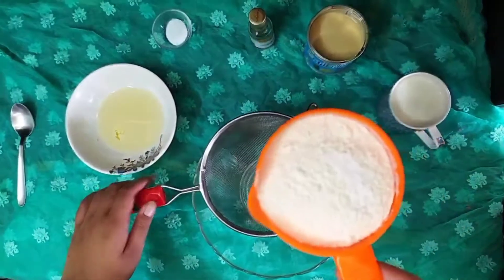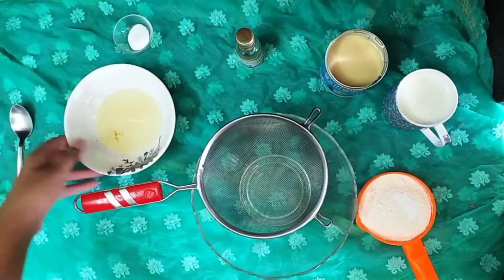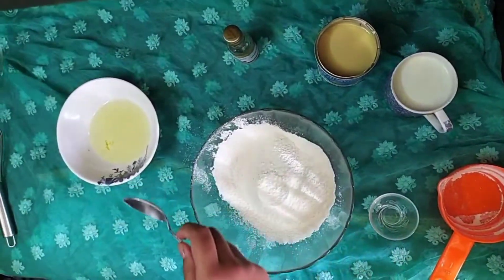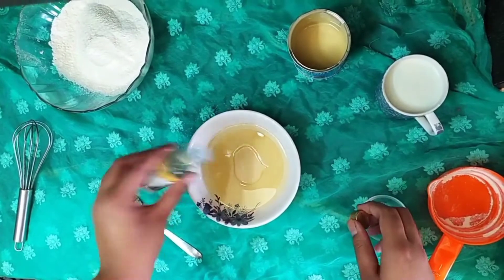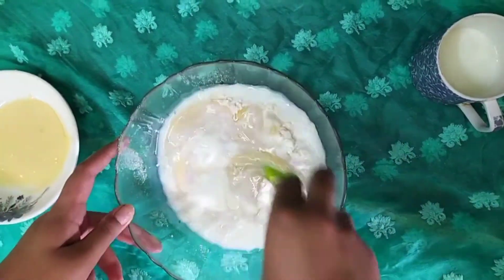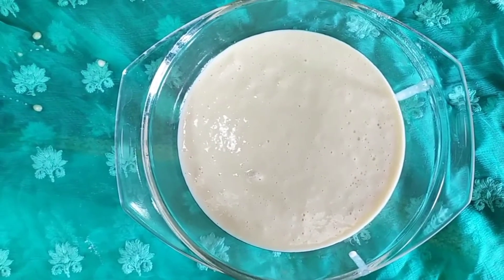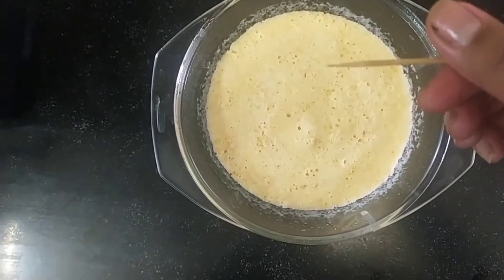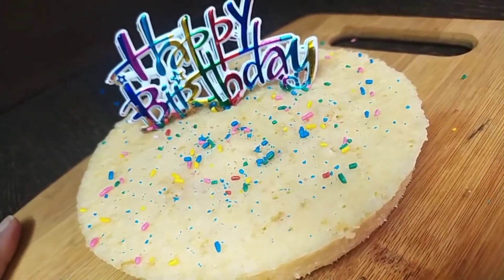VANILLA SPONGE CAKE | EGGLESS CAKE| EASY TO BAKE IN MICROWAVE|SPONGE AND LIGHT|QUICK DESSERT 🍰♥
Typically butter cake or plain vanilla cake is prepared using egg white and then mixed with plain flour later to be baked. however this recipe does not contain any egg and is a eggless cake recipe. this cake recipe is ideal for ceremonial occasions, such as weddings and birthdays and can be frosted with either chocolate or vanilla frosting.also i have used the combination of condensed milk and full fat milk in this recipe with no additional sugar for sweetness. the combination gives a moist and fluffy texture to the cake even with the absence of egg yolk. in addition the vanilla extract gives nice flavour to this cake and hence it is more often termed as simple basic vanilla cake.